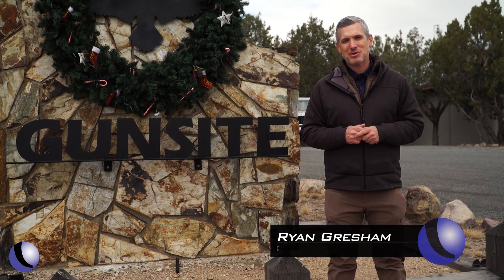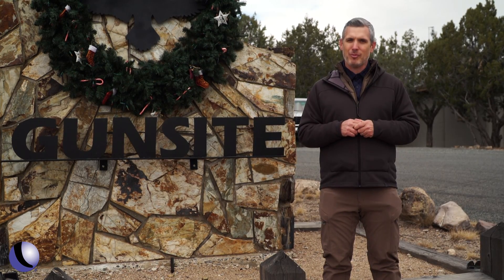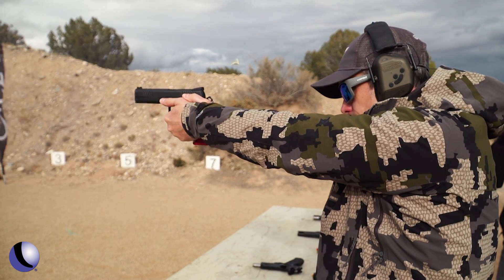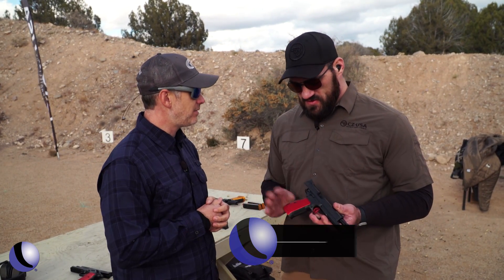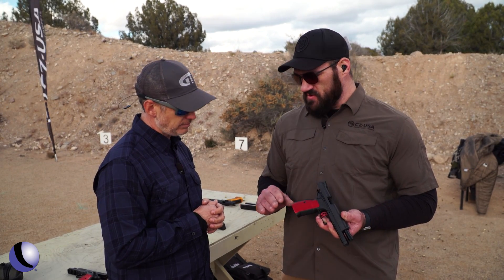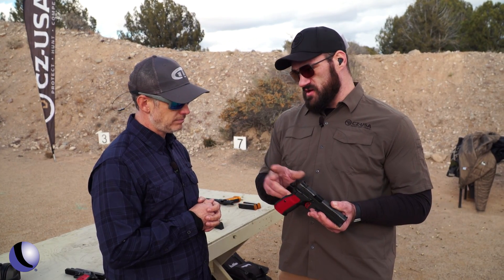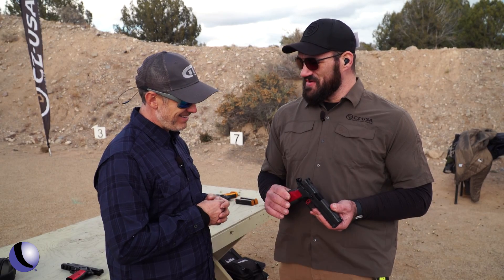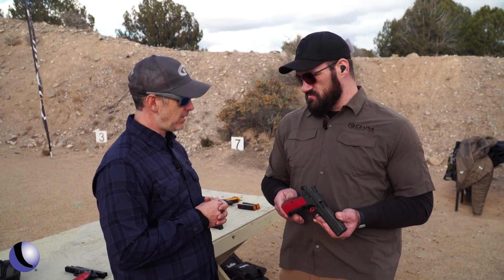*NEW* Dan Wesson DWX Pistol | Guns & Gear First Look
Guns & Gear’s Ryan Gresham visited Gunsite Academy and had a chance to run the new Dan Wesson DWX. A fusion between quality Dan Wesson 1911s and the CZ-75, the DWX is a highly anticipated release. With excellent ergonomics, familiar controls and top quality manufacturing, The DWX is sure to be in high demand. Plus, as Ryan and Dan Wesson’s Jared Fox demonstrate…it’s a shooter.